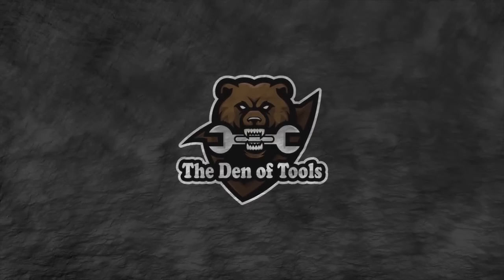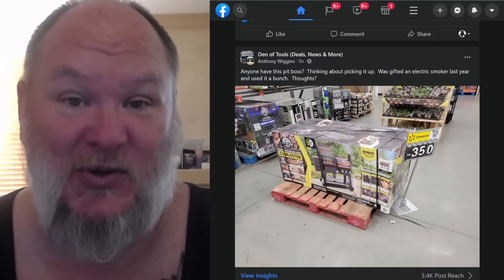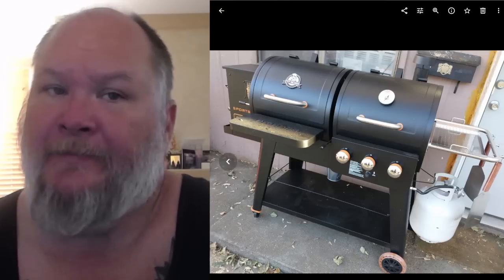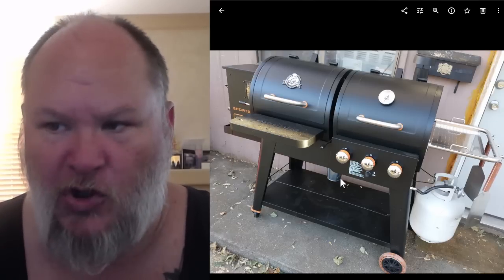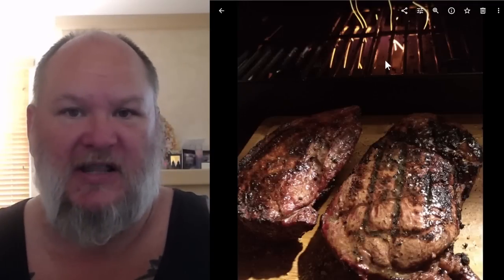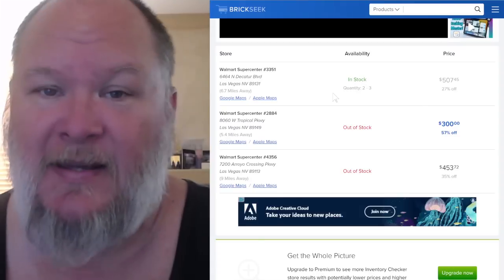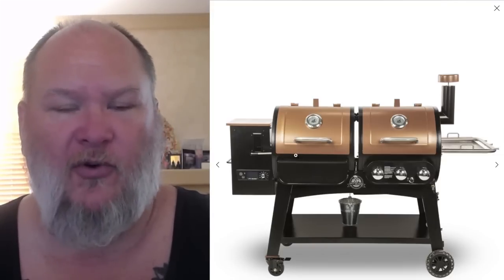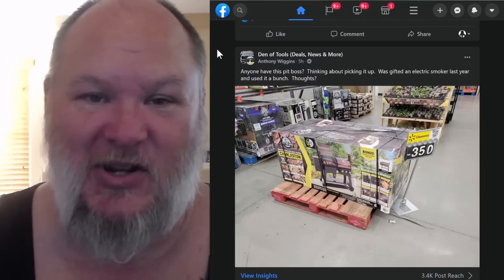Insane Pellet Grill Deal! So hot it's Smoking!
BitCoin: 3M3eH9Lyjo9XPjsUZ5LY9SWWeUJuCc4nqT